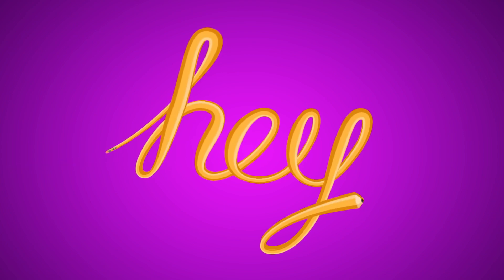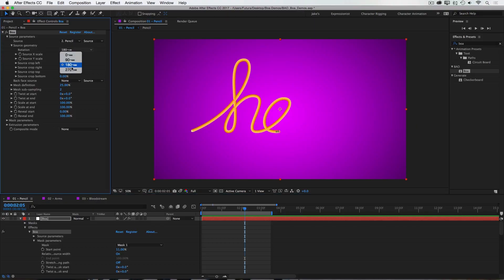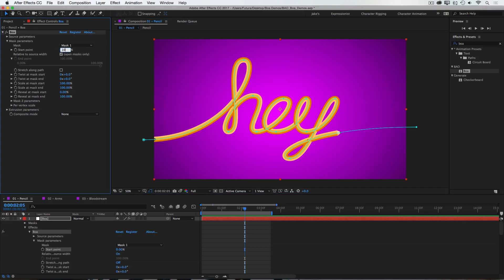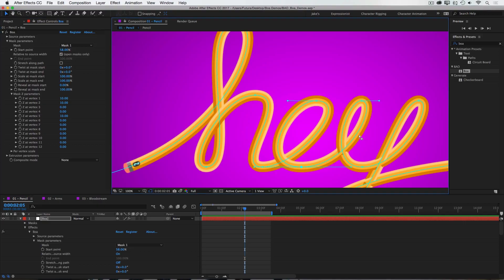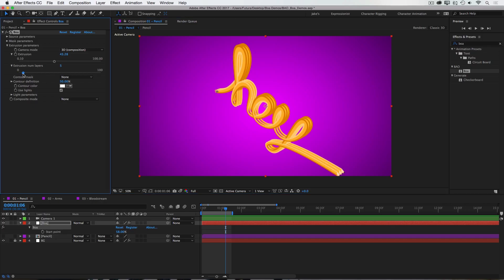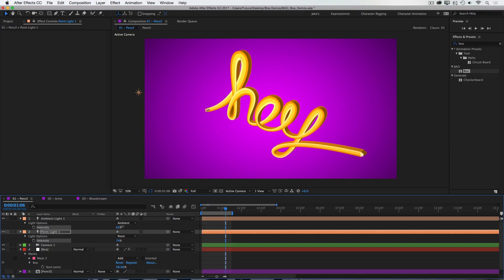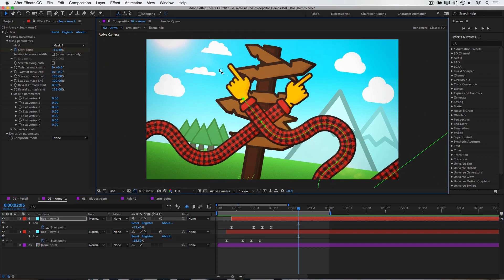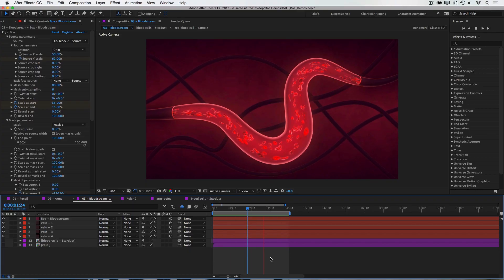BAO Boa Walkthrough Tutorial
Boa is a plugin for After Effects built to distort layers along mask paths.